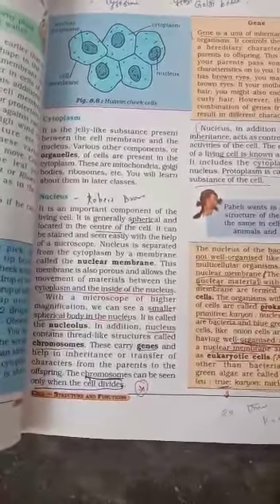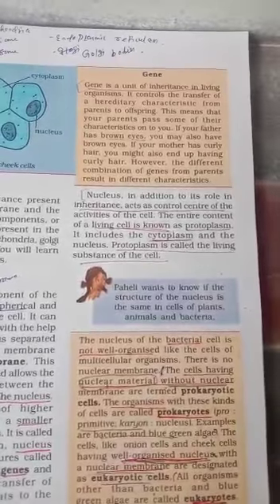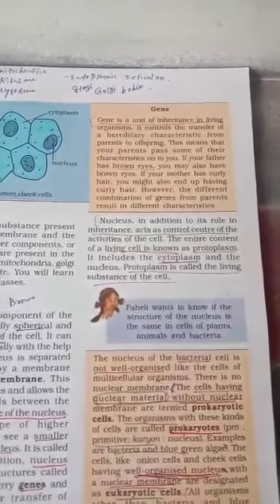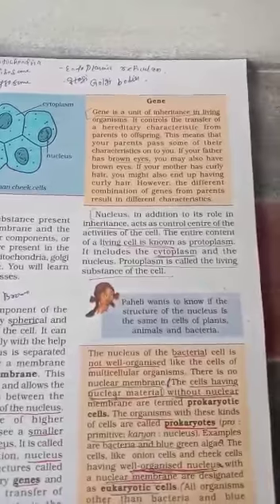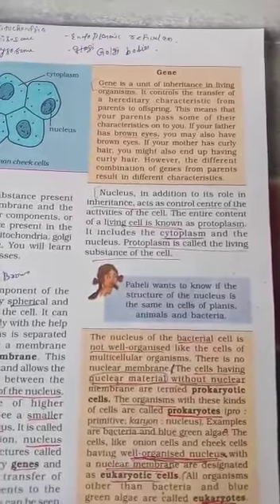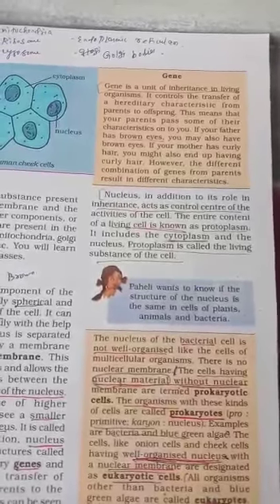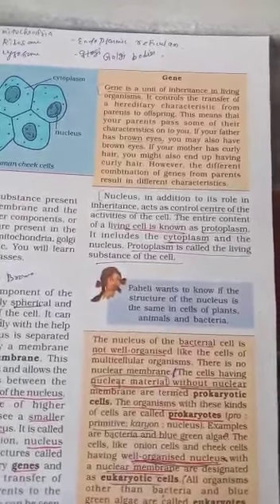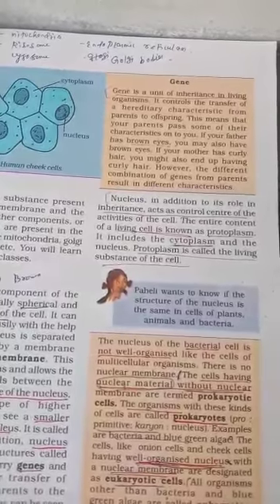SJV Grade 8 Science Biology Ln-8